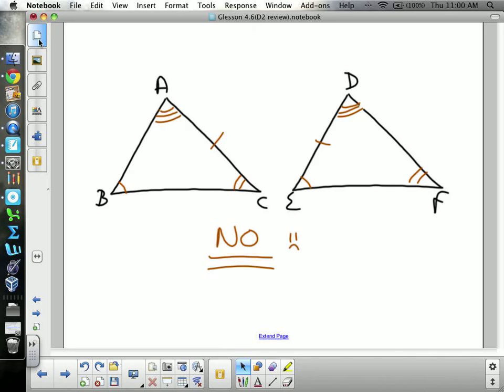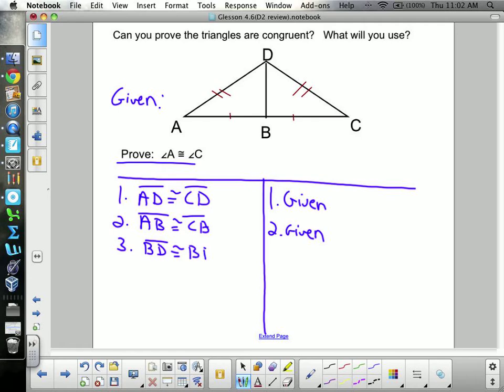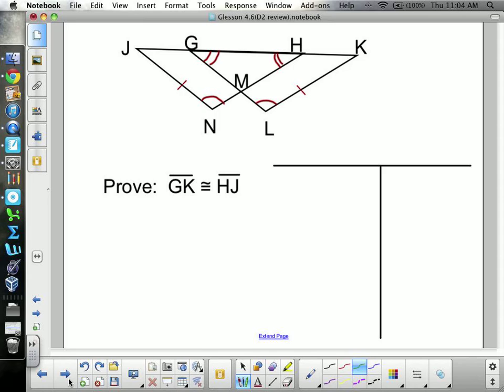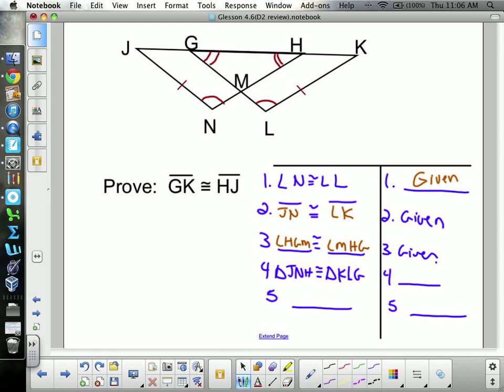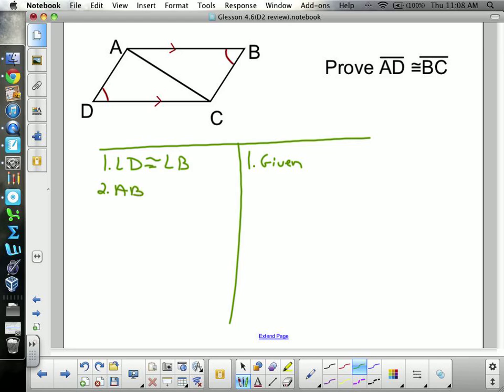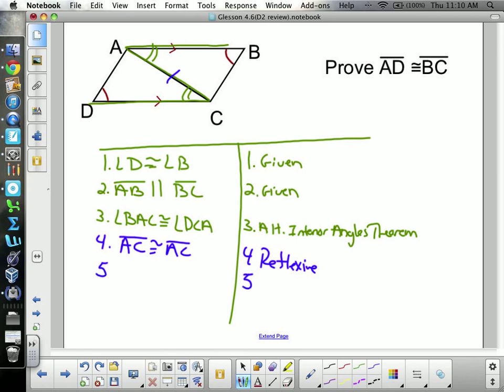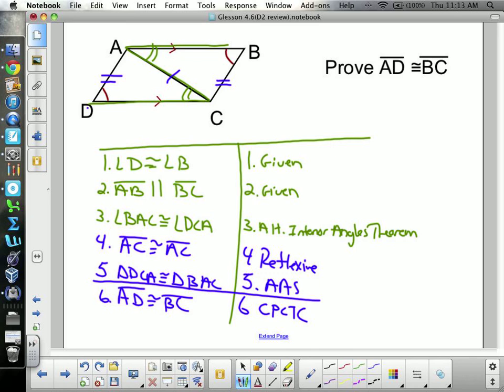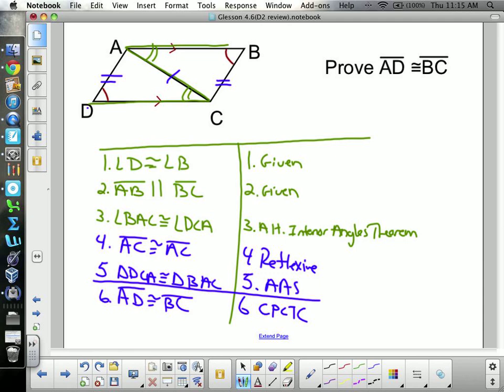D2 - Review for quiz D2 - Dorn